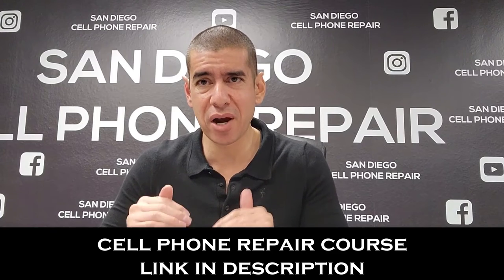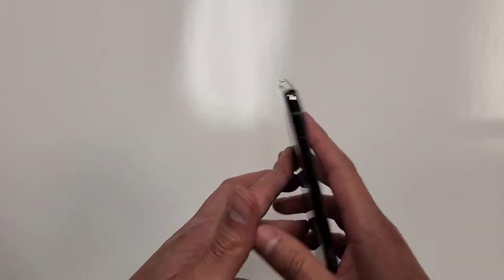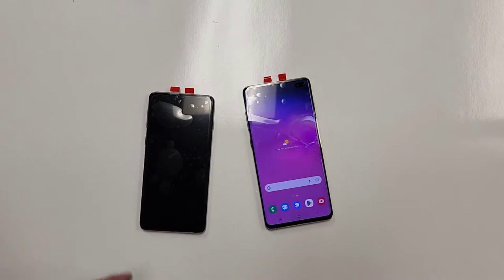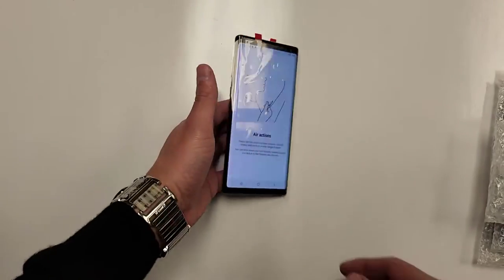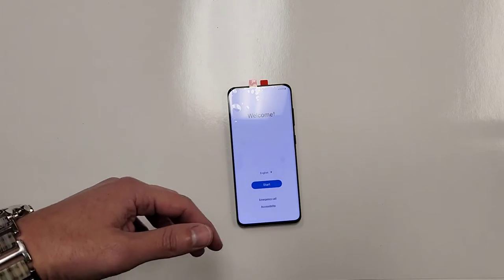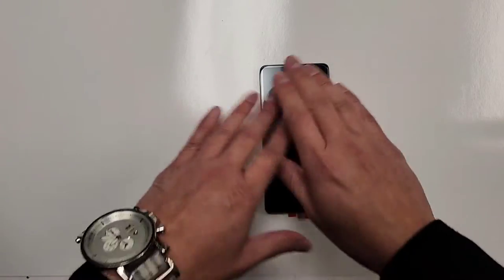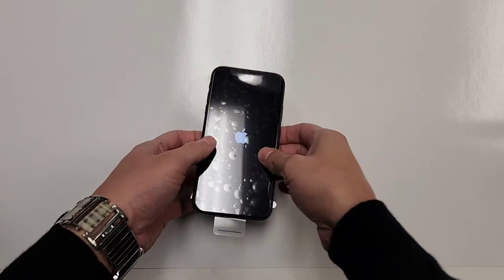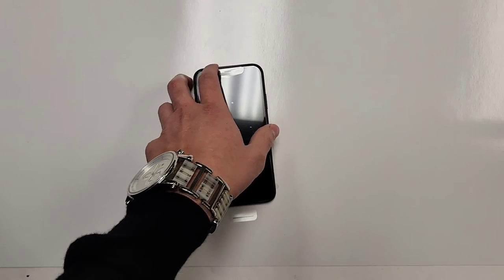Learn to Resell Unlocked Cell Phones | December 2022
Here is a link to my course👍

These phones work for any carrier. A fully unlocked cell phone will work with any cell phone carrier including Verizon, AT&T, T-Mobile, MetroPCS, Cricket, TelCel, and so on. They work on all carriers. There are many other phones that you can choose from. I will post the list here. .
As of December 25th, 2022:
Samsung Unlocked Refurbished phones:
Galaxy S9 $115
Galaxy S9+ $133
Galaxy S10 $176
Galaxy S10+ $191
Galaxy S20 $239
Galaxy S20+ $267
Galaxy S20 Ultra $310
Galaxy S20 FE $191
Galaxy S21 $282
Galaxy S21+ $297
Galaxy S21 Ultra $351
Note 20 Ultra $367

Unlocked Apple iPhones: These are for "GRADE A/B".
FOR FULLY REFURBISHED zero scratches add ADD $5-$10 Each Model